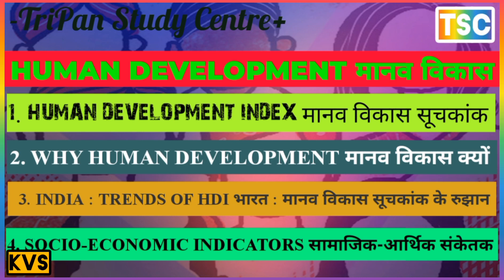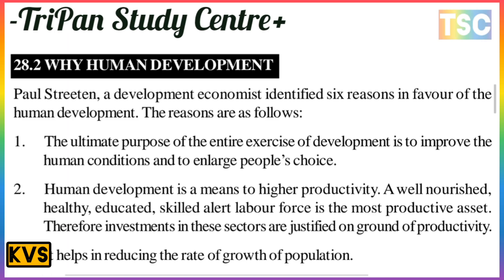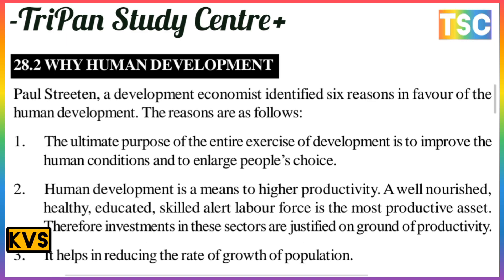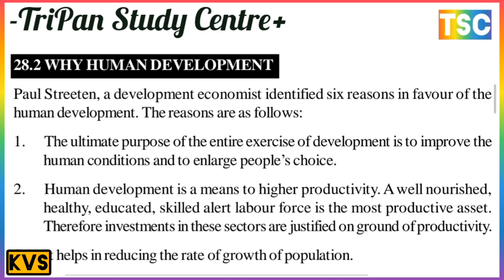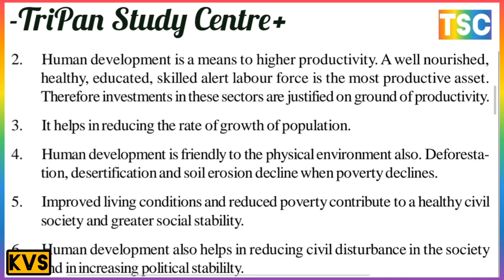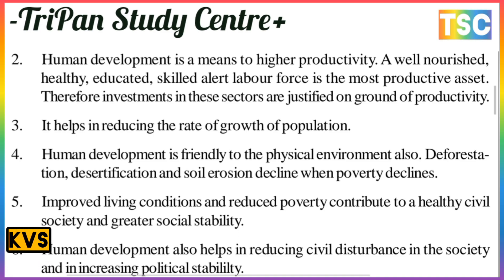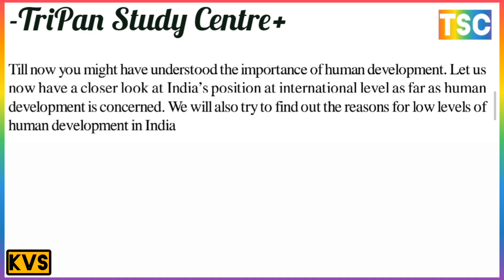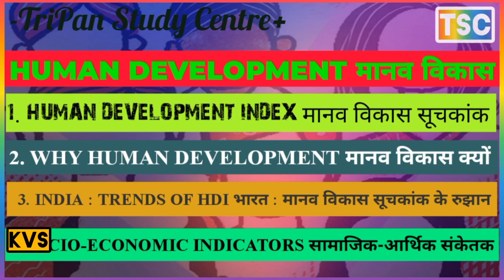Why human development is necessary in India // भारत में मानव विकास क्यों आवश्यक है​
सामाजिक आर्थिक स्थिति से आप क्या समझते हैं?
सामाजिक आर्थिक स्थिति के संकेतक क्या हैं?
भारत में स्वास्थ्य की स्थिति, ज्ञान संकेत
सकल नामांकन अनुपात (जीईआर), आर्थिक संकेतक

What do you understand by socioeconomic status?
What are the indicators of socioeconomic status?
Health Status in India, Knowledge Pointers
Gross Enrollment Ratio (GER), Economic Indicators

मानव विकास का अध्ययन क्यों किया जाता है
Why human development is necessary in India
भारत में मानव विकास क्यों आवश्यक है​
मानव विकास के लिए साक्षरता क्यों आवश्यक है
WHY HUMAN DEVELOPMENT
मानव विकास क्यों

भारत में मानव विकास सूचकांक के प्रवृत्तियाँ किस प्रकार की है
मानव विकास सूचकांक को कौन जारी करता है?
 भारत में मानव विकास सूचकांक के रुझान
What are the trends of Human Development Index in India?
Who releases the Human Development Index?
Why is human development studied?
 Human Development Index trends in India

मानव विकास के सूचकांक क्या हैं?
मानव विकास सूचकांक का क्या महत्व है?
भारत का मानव विकास सूचकांक कितना है?
मानव विकास सूचकांक में कौन सा देश शीर्ष पर है?
What are the indices of human development?
What is the significance of Human Development Index?
What is the Human Development Index of India?
Which country has topped the Human Development Index?

What is migration, its causes and effects?
What is the economic factor of migration in India?
What is the socio-political factor of migration in India?
What is the demographic factor of migration in India?
प्रवास क्या है इसके कारण और प्रभाव बताइए?
भारत में प्रवास का आर्थिक कारक क्या है?
भारत में प्रवास का सामाजिक-राजनीतिक कारक क्या है?
भारत में प्रवास का जनसांख्यिकीय कारक क्या है?